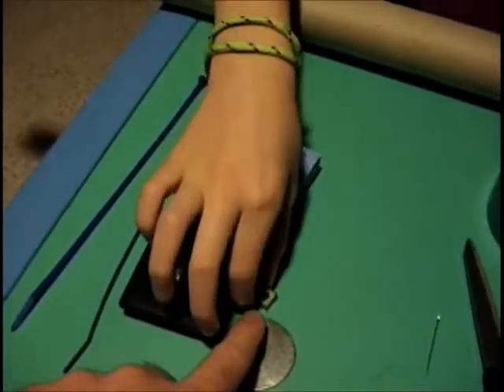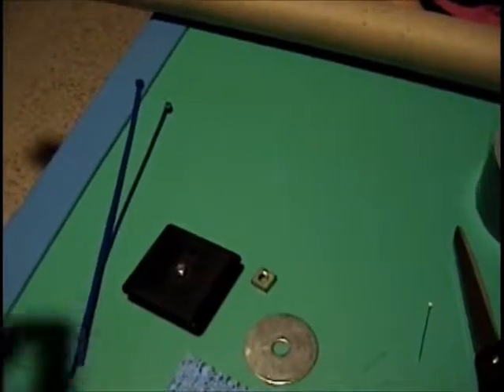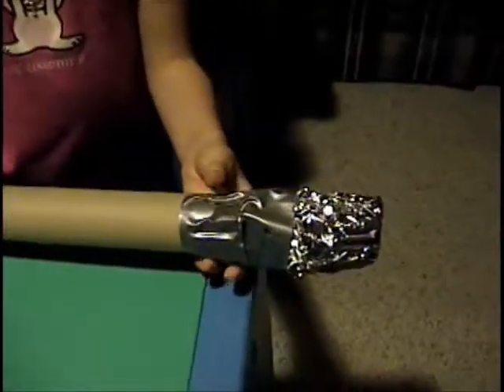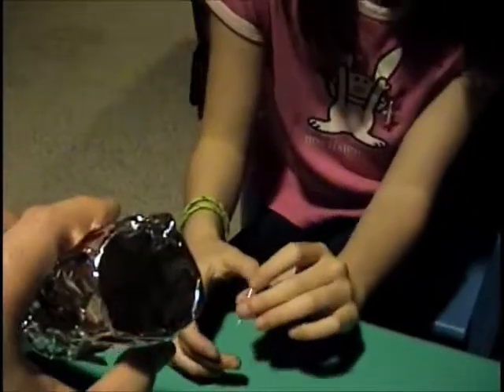Eclipse May 2012 - Part 1.wmv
Mark and Katherine build a pinhole projector to try to watch the annular eclipse of May 2012.  This is the first part of a 2-part series.